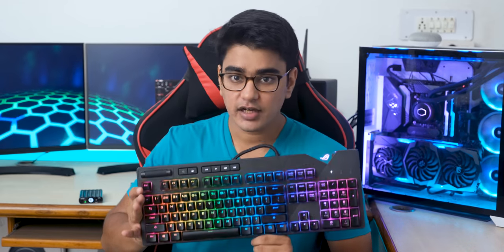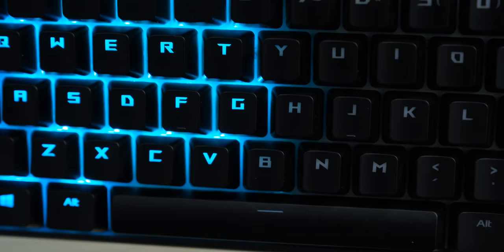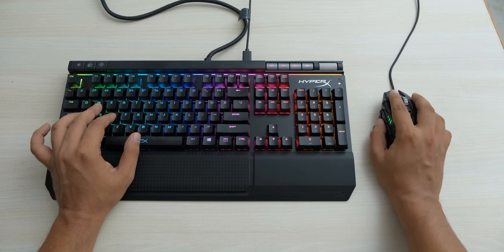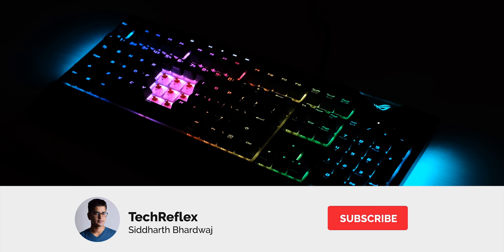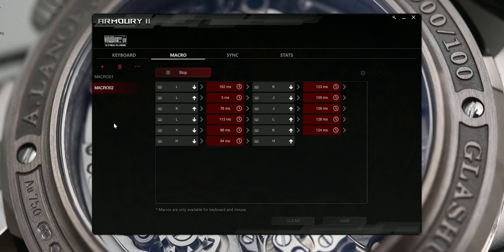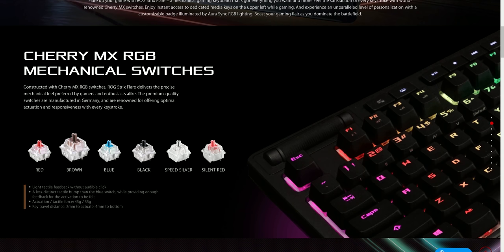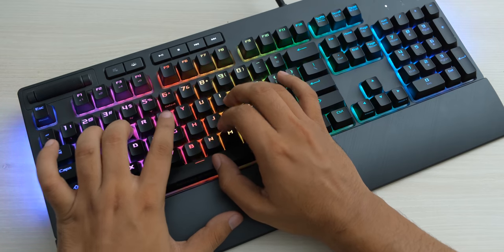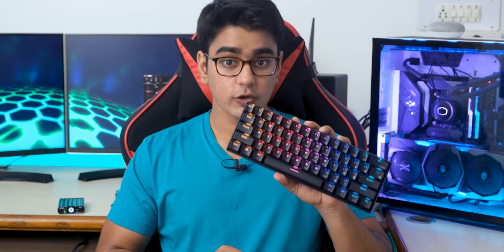Asus RoG STRIX FLARE RGB Gaming Keyboard Review: Style AND Substance!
Strix Flare offers awesome RGB Style with plenty of features that makes it a solid choice for people looking for a gaming keyboard with all bells and whistles.

⭐ View my Recommended Products on Amazon along with my gear list

Asus Republic of Gamers Strix Flare Mechanical RGB Gaming Keyboard Cherry MX Red